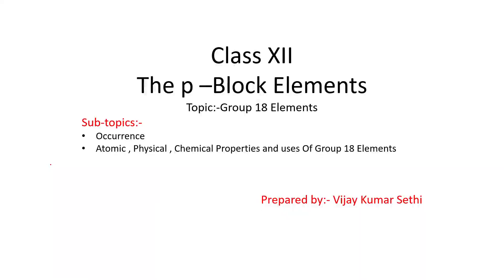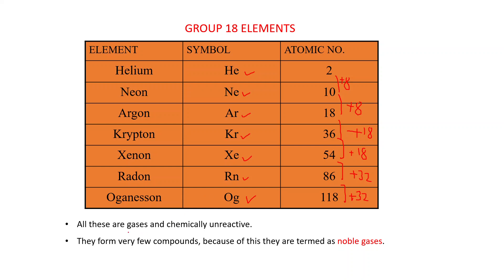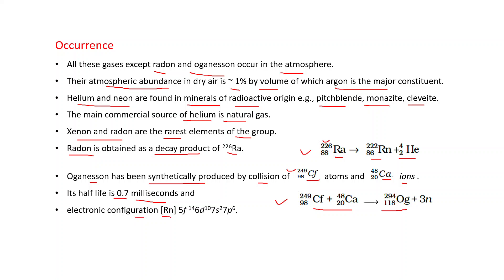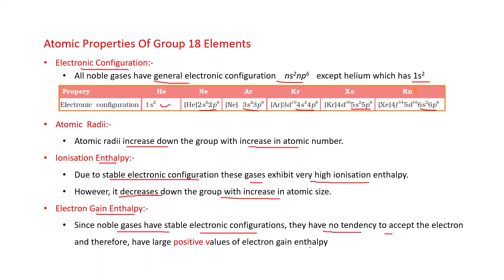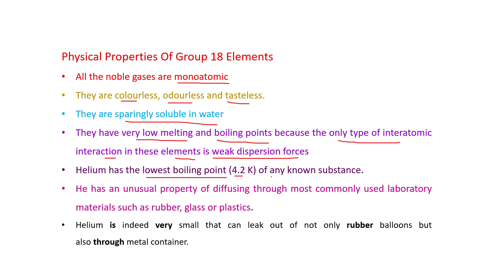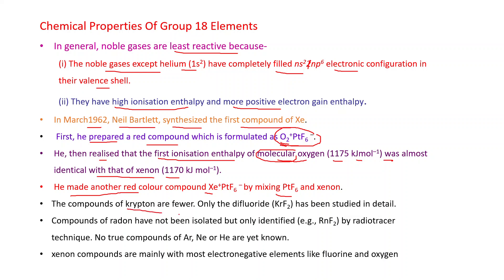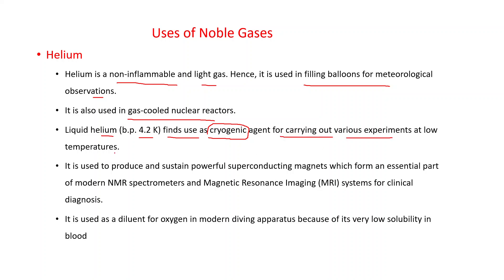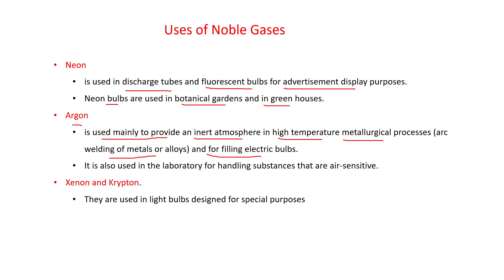Chemistry 12 Group 18 Elements# Occurrence#Atomic#Physical & Chemical properties#uses of Noble Gases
Prepared by Vijay Kumar Sethi. This video explains Occurrence
Atomic , Physical , Chemical Properties and uses Of Group 18 Elements